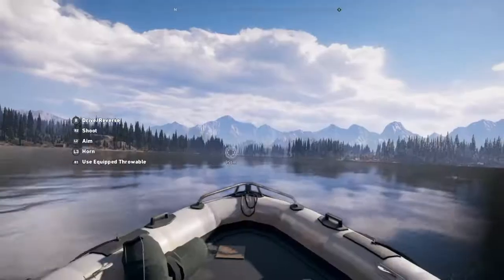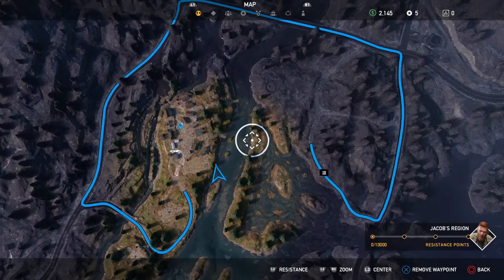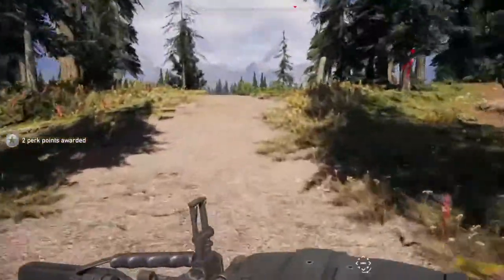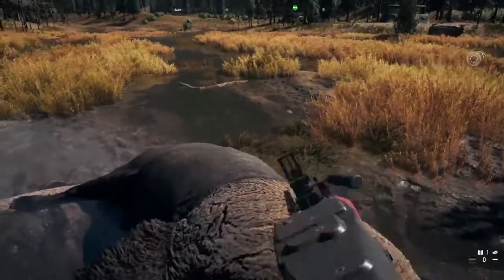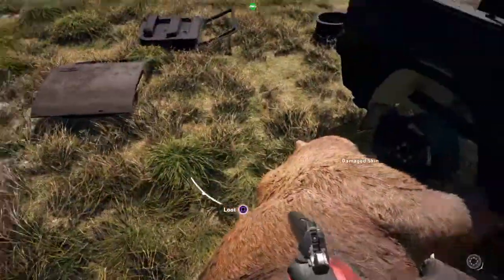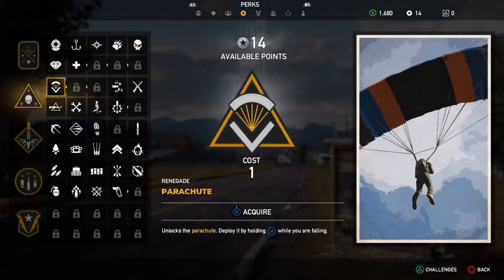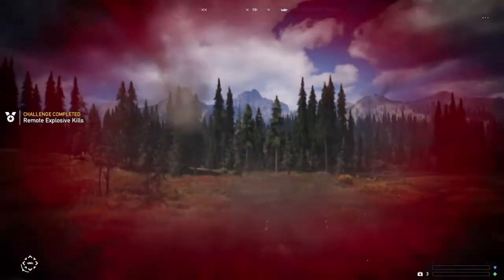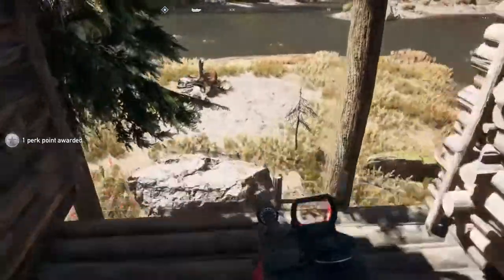Far Cry 5, M60, Get The Best Weapon Fast +Upgrades & Perks, Right After Tutorial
How to get the Best Weapon the M60 after you finish the tutorial fully upgraded & it's 2 perks & have 10 extra perk points to spare, all within 15 minutes. Easy way to start the game and make it way easy.

Drops most enemies in just a few shots and with it fully upgraded you get 200 bullets/rounds per clip and 600 bullets total. If your tired of reloading your gun all the time then this is the gun you need in Farcry5.